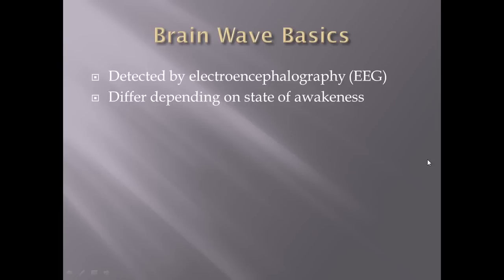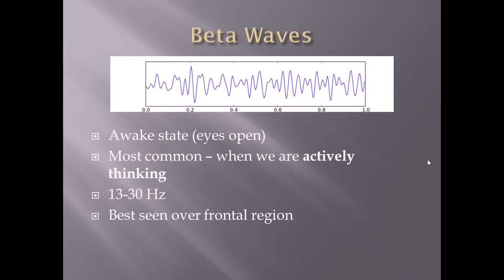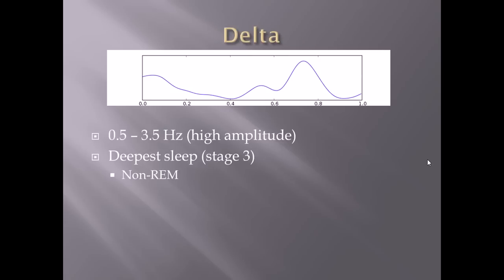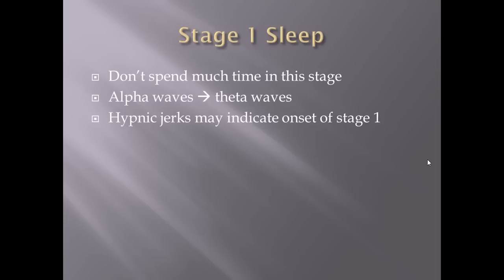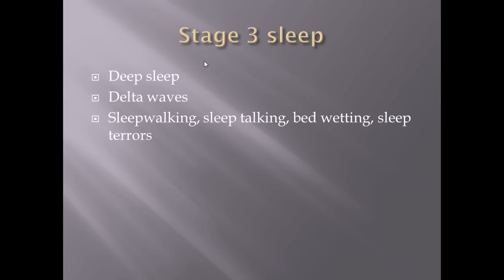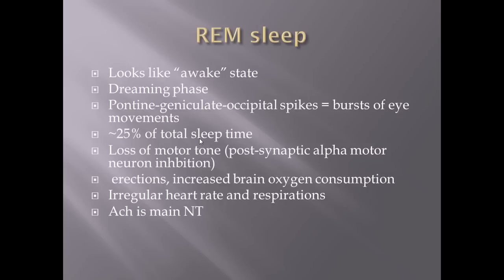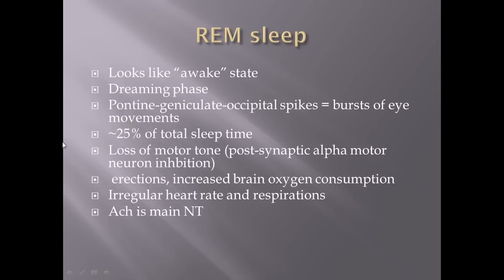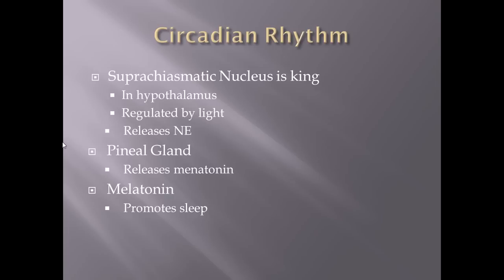Sleep basics: Wave form and sleep stages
This video will cover the basics of sleep wave forms and then move into sleep stages.  Alpha, beta, theta, delta, stage 1, stage 2, stage 3, and REM sleep